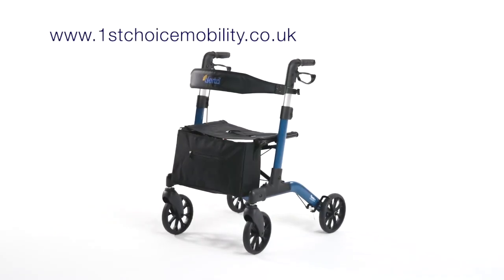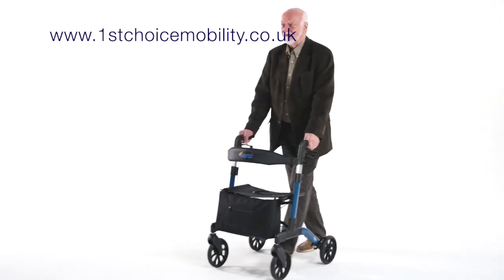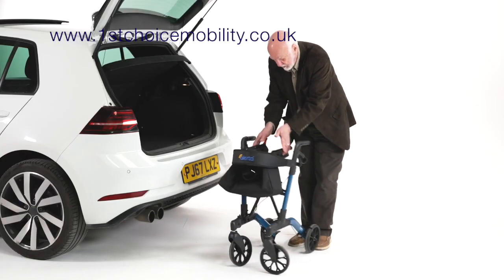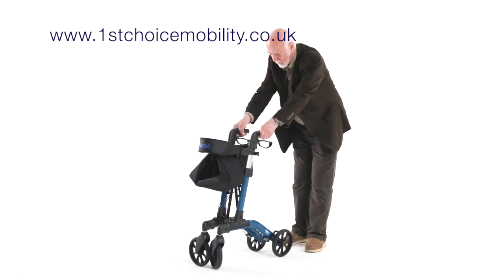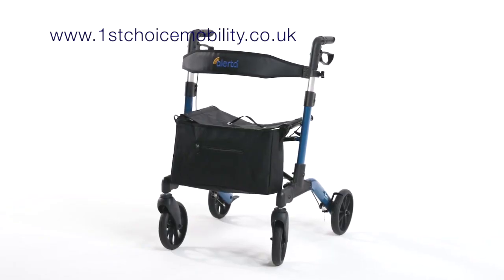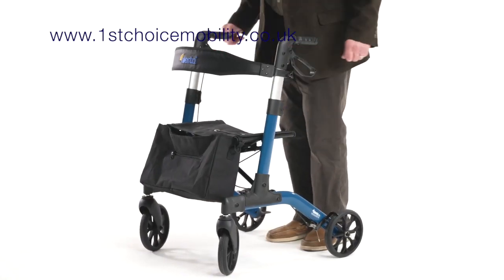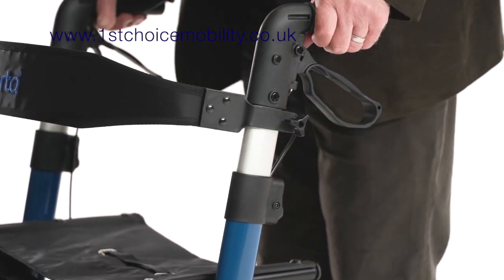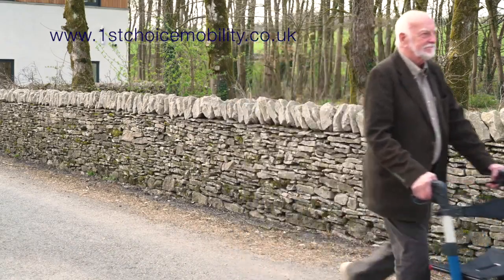Alerta Four Wheeled Walker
The Alerta Four-Wheel Aluminium Foldable Rollator is equipped with a seat, bag, and independently adjustable backrest. It boasts a unique patented robust quick-fold lightweight frame for easy transport and manoeuvrability, and also benefits from quick release adjustable height handles